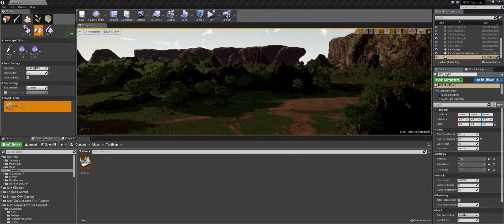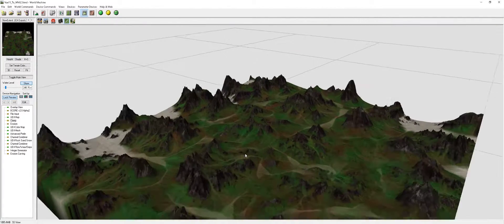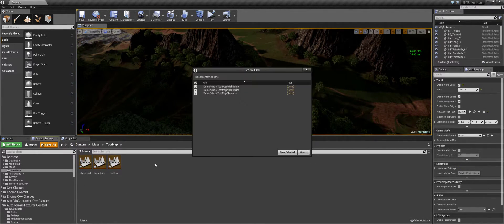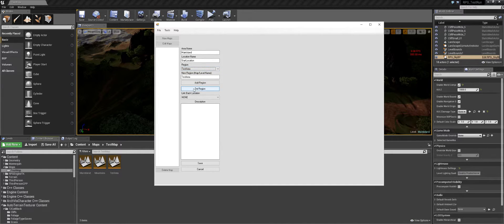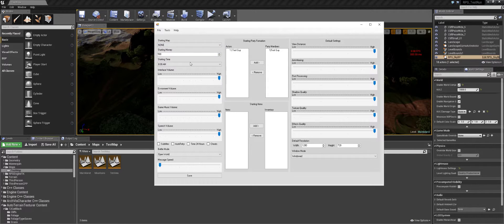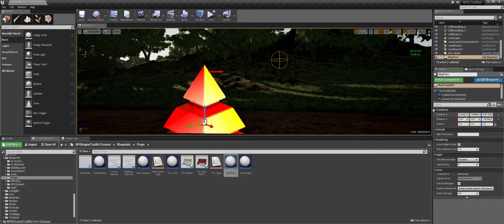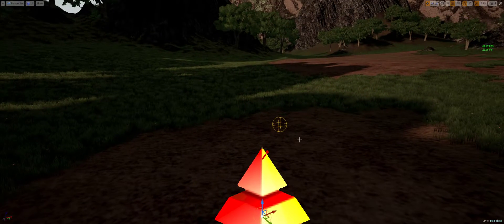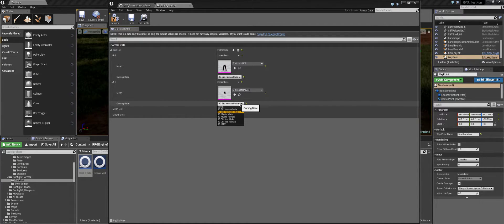RPG Engine Toolkit: 03 Map Setup, Starting Spawn Point, Armor Creation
Attempts to cover setting up presentant map for level streaming, Setting up the database information for a Level, Spawn location and Level stream information.
Creates the Armor and Weapon information in the database.